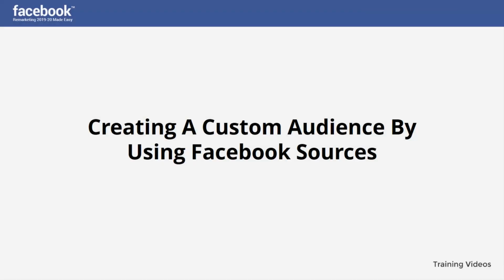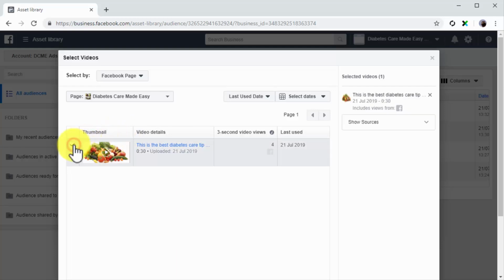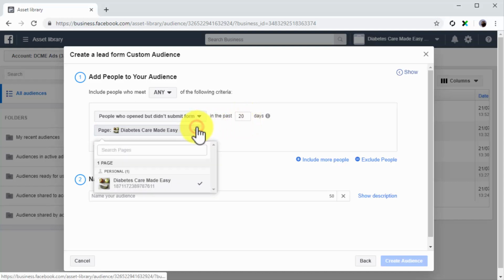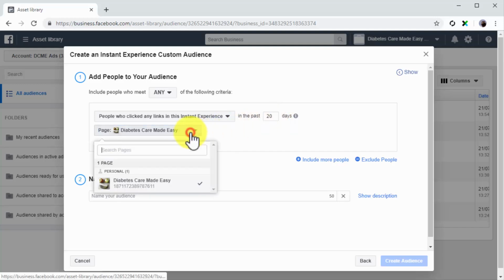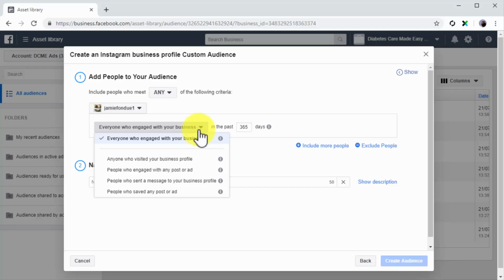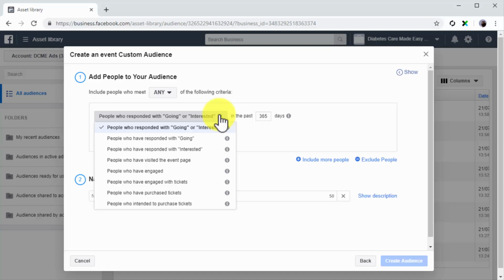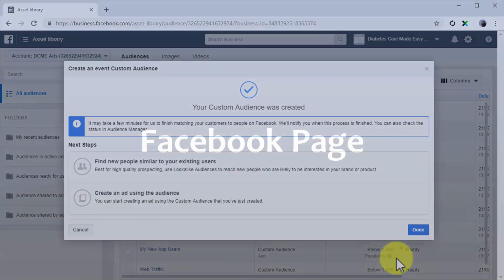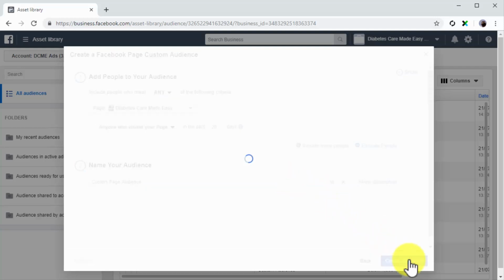Creating a custom Audience By using facebook sources.part-5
Engagement Audiences**: These audiences are based on how people interact with your content on Facebook or Instagram. For example, you can target users who watched your videos, engaged with your posts, or started filling out a lead form but didn’t submit it.